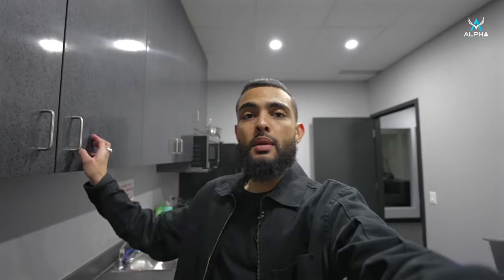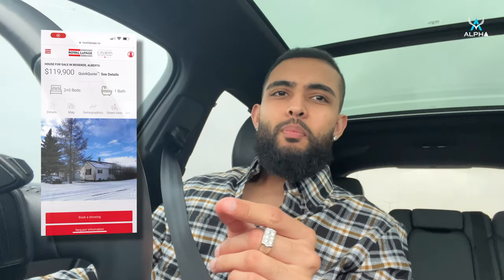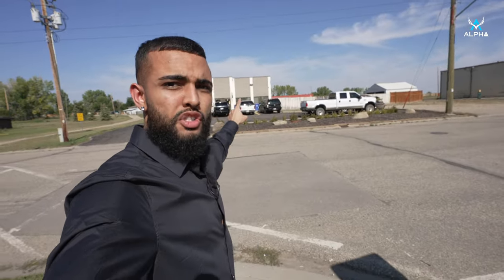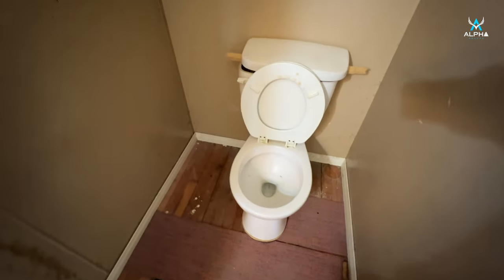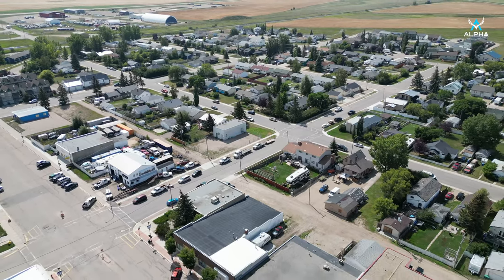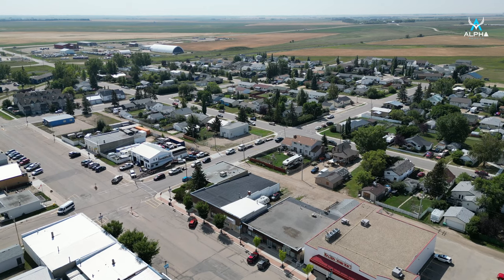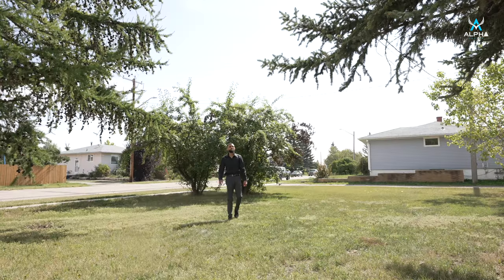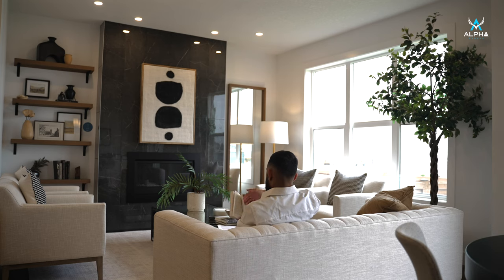I Tried Buying the Cheapest House in Canada - (Only in Calgary 2024)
Investing and buying a property here in Canada is quite challenging and in this video I tried buying the cheapest house in Calgary for a potential flip and as an investment property. Watch my full video to see how we turned this home around and what the renovation plans looked like. We know Buying and Selling in Calgary's Real Estate Market can be challenging! This is where we come to help! Our team is dedicated to helping you find the home of your dreams.

🎯 |   MOHIT DHILLON - Calgary REALTOR®
🚀 |   Royal LePage Solutions
📍 |   Area of Service - Calgary / Airdrie / Chestermere / Rural Rocky View County

0:00 - Intro
1:04 - Game Plan
2:07 - Budget
2:50 - The One!
4:46 - Beiseker
6:25 - House Tour
10:24 - Thoughts & Research
11:37 - Purchase Price
11:53 - Reno Cost
14:49 - Nightmare

If you're looking for the cheapest places to live in Canada, Calgary will seem to be the best option if you're thinking about moving to Calgary and want to buy your dream home in Canada, this video will shock the Calgary housing market! A deal like no other this property could be a great renovation project, flip property, just an affordable housing for anyone looking to invest in real estate. After renovations, this could be your dream home in Canada in one of the cheapest cities to live in. Properties like these make buying a house in Canada more affordable.!

MOHIT DHILLON &CO. / YOUR PROPERTY OUR PRIORITY